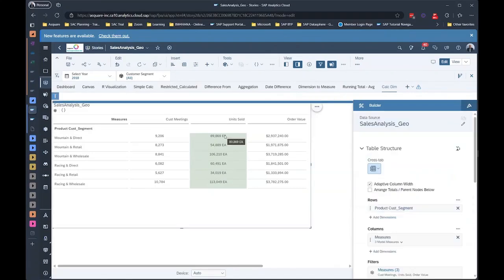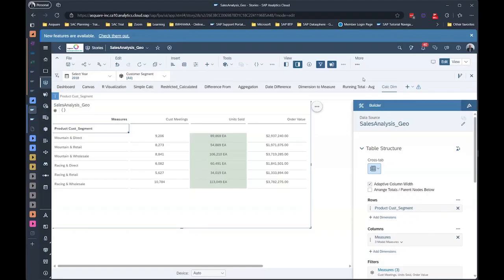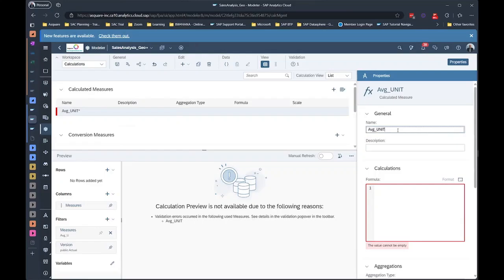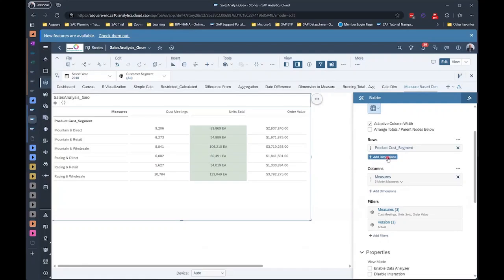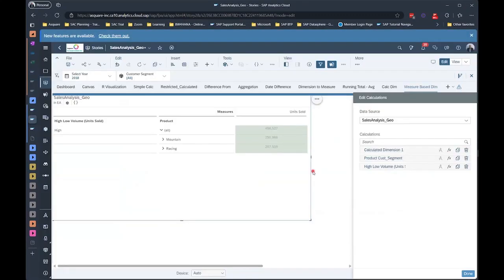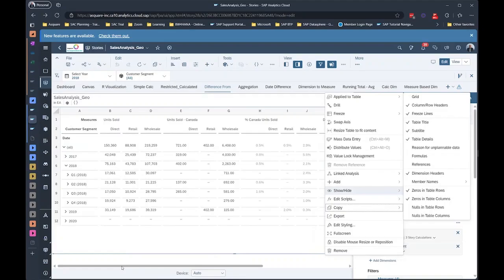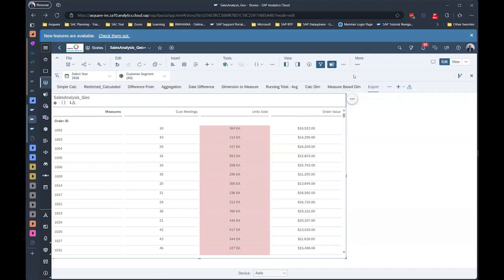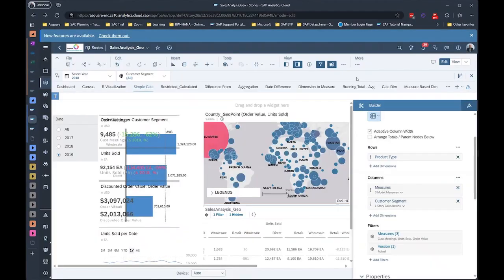16 POST QA